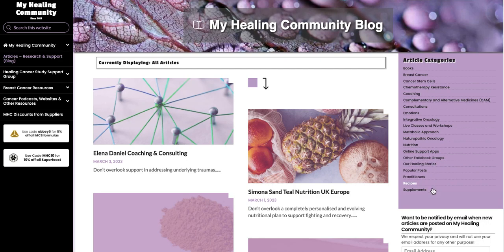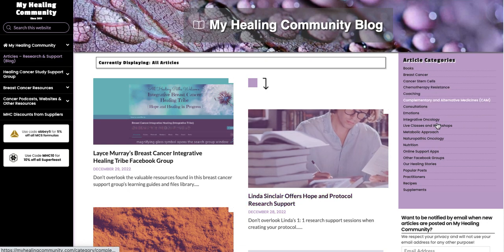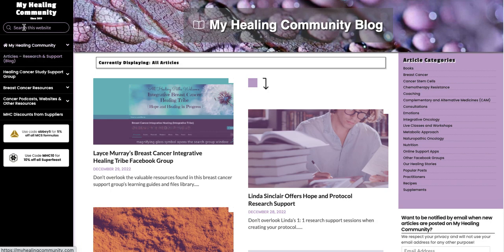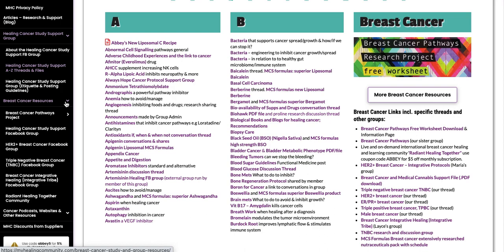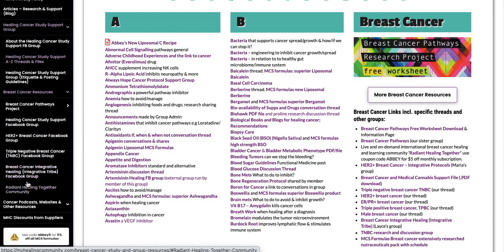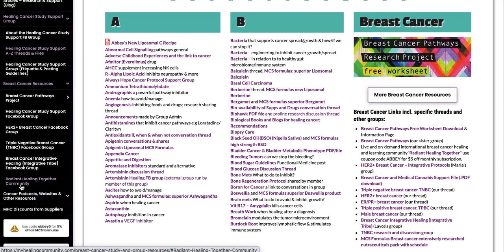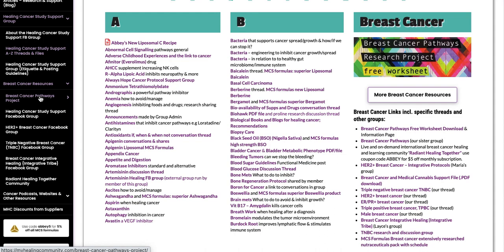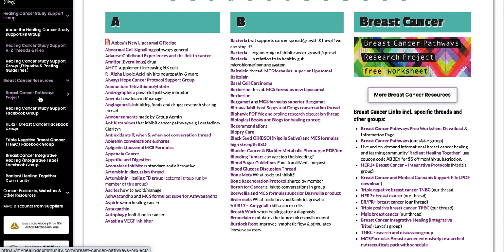A quick tour of the new My Healing Community Website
MyHealingCommunity cancer related blog article categories include: Books, Breast Cancer, Cancer Stem Cells, Chemotherapy Resistance, Coaching, Complementary and Alternative Medicines (CAM), Consultations, Emotions, Integrative Oncology, Live Classes and Workshops, Metabolic Approach (to healing cancer), Naturopathic Oncology, Nutrition, Online Cancer Support Apps, Other Cancer related Facebook Groups, Our Cancer Healing Stories, Cancer Practitioners, Recipes, Cancer related Supplements.